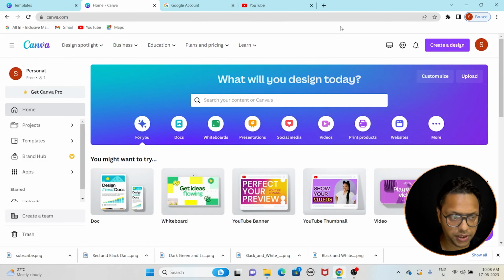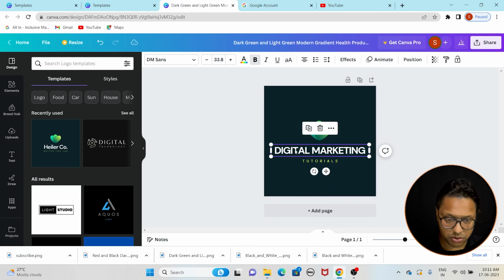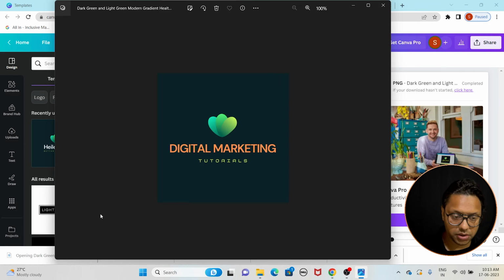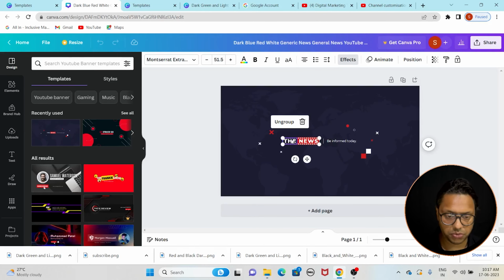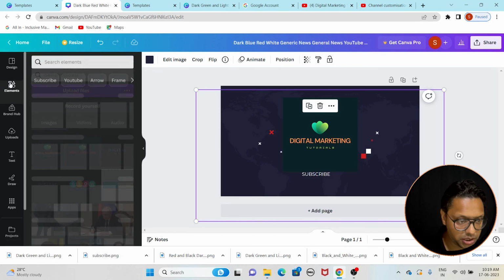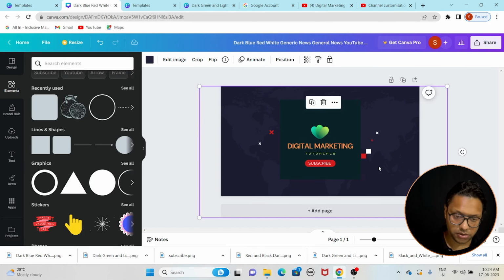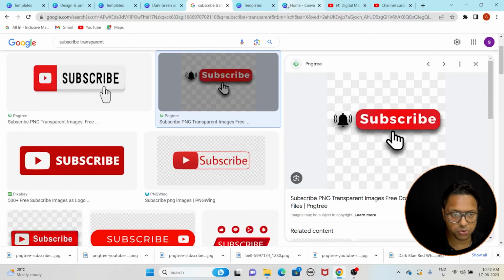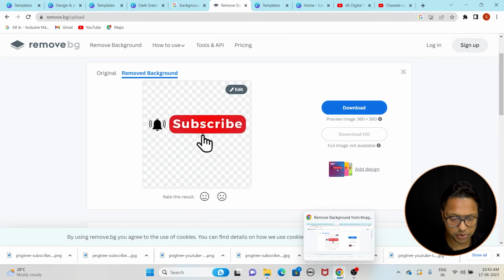How to make a Youtube Banner?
In this video, we'll show you how to make a YouTube banner using the free online tool, Canva. With this tool, you can create a beautiful, high-quality banner that will help promote your latest video. You will also learn How to make all the other Channel Arts for your Youtube Channel.

If you're looking to create a logo or video watermark for your videos, then this is the tutorial for you! By following this guide, you'll learn how to create a professional-looking banner that will help promote your videos to the world!

We are passionate about delivering high-quality videos that educate and inspire digital marketing enthusiasts. We aim to provide valuable insights, practical tips, and engaging discussions to cater to the interests and needs of our audience.